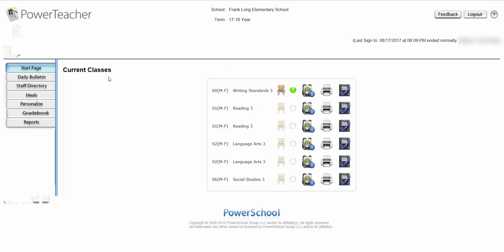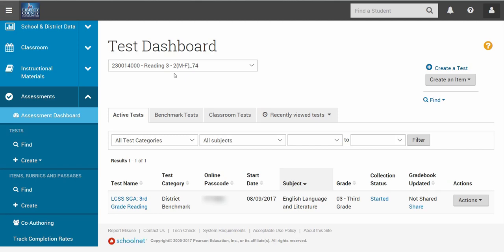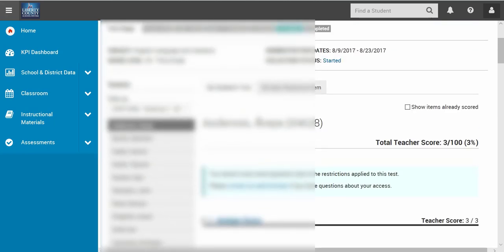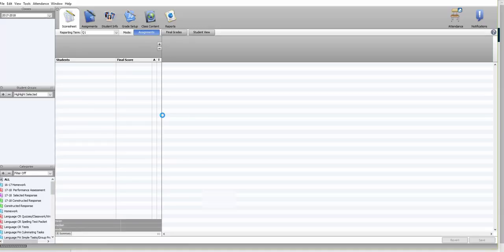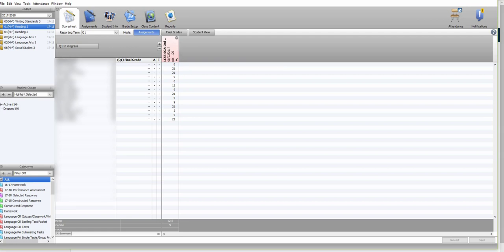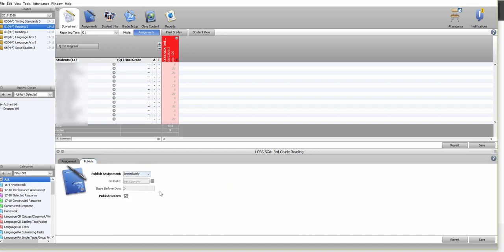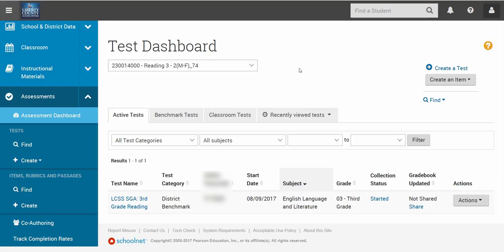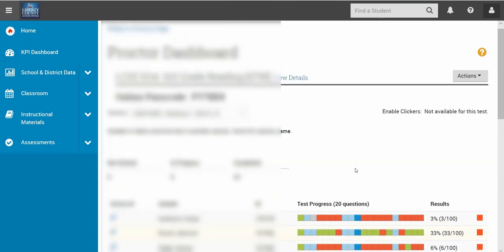SGA Grading and Storing of Grades